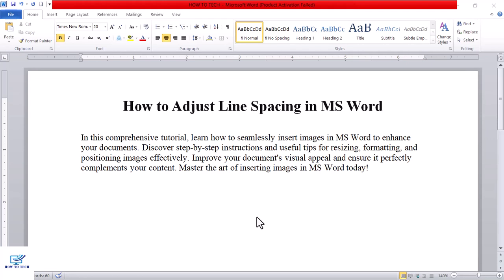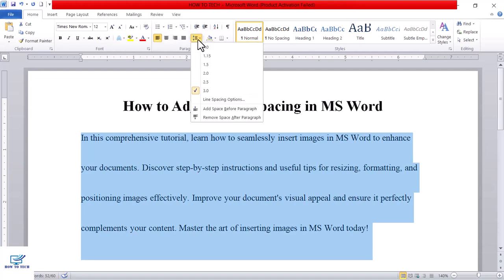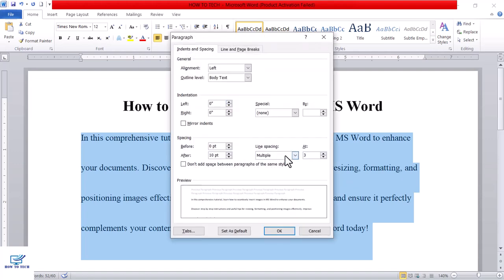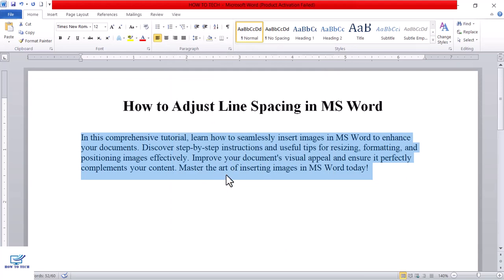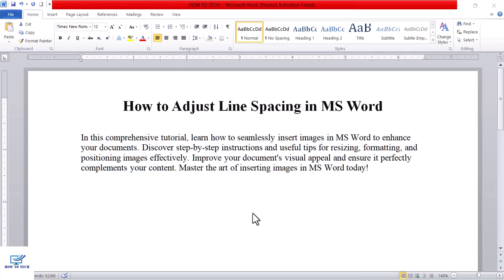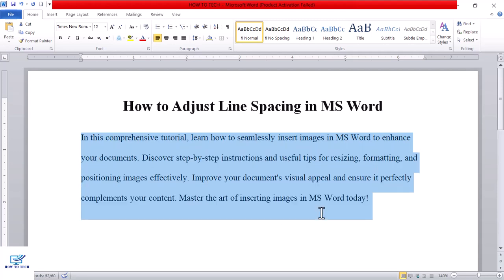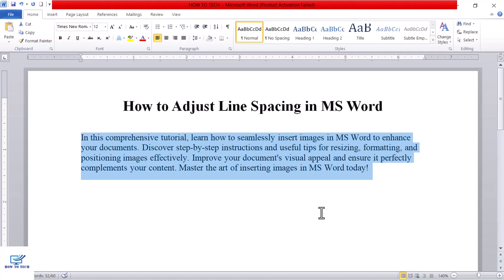How to adjust line spacing in MS Word | Microsoft Word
In this comprehensive tutorial, learn how to effortlessly adjust line spacing in MS Word. Master the art of adjusting line spacing to enhance the readability and presentation of your documents. Follow our step-by-step guide and discover essential tips and tricks to optimize line spacing for different document types. Increase your efficiency and productivity in MS Word by honing your line spacing skills with this ultimate instructional video. Watch now and become a pro at customizing line spacing in MS Word!